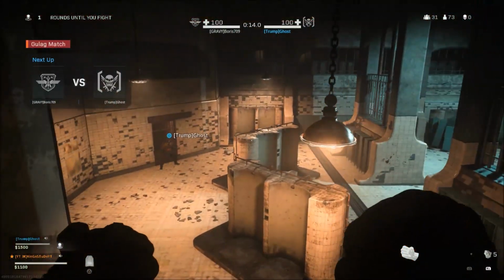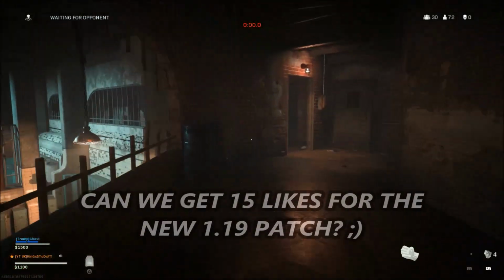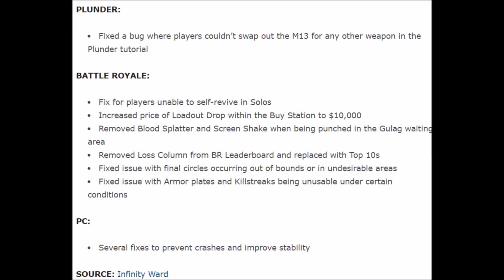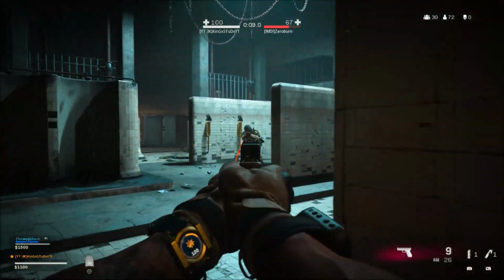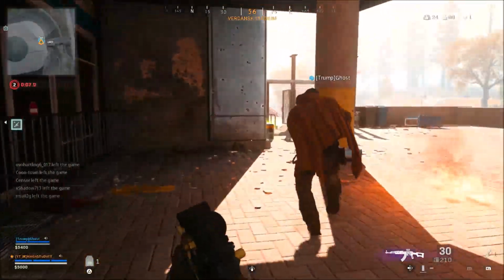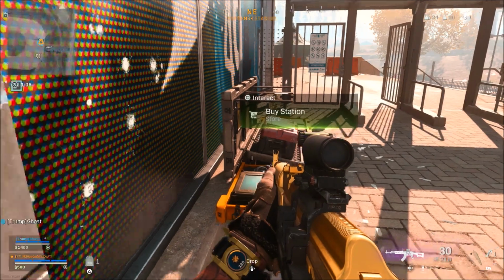Modern Warfare: 1.19 PATCH NOTES | VLK ROGUE BUFF, LOADOUT PRICE INCREASE, + MORE! (COD MW 1.19)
IN TODAYS MODERN WARFARE VIDEO WE GO OVER SOME NEW CHANGES AND THE NEW CONTENT LEAKS SET TO COME TO THE GAME.

I upload Warzone 2.0, Modern Warfare II class setups, MWII Leaks/NEWS & COD Warzone 2 Loadouts!

You can expect to see Call of Duty News, Warzone News, Live Commentaries, & random series ideas I come up with.
- Expect games like COD Warzone, Modern Warfare, Vanguard, Black Ops Cold War, & Multi-COD Content.
- My goal is to reach 100,000 subscribers so come join the STuDArmy :)